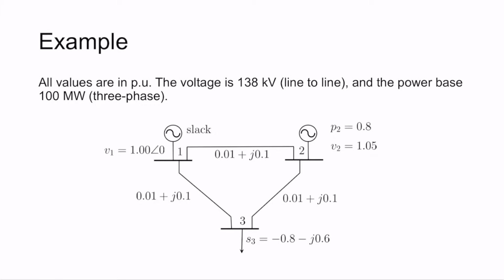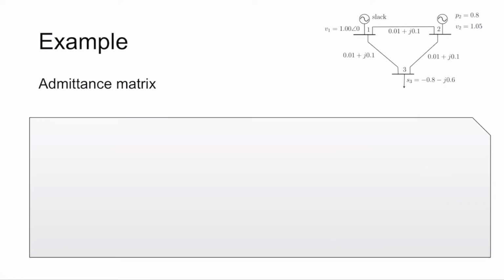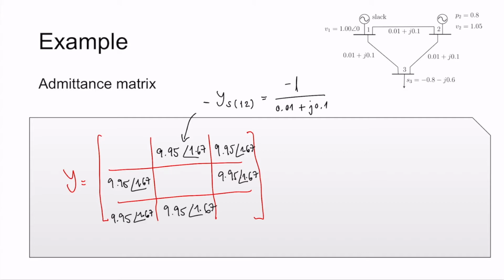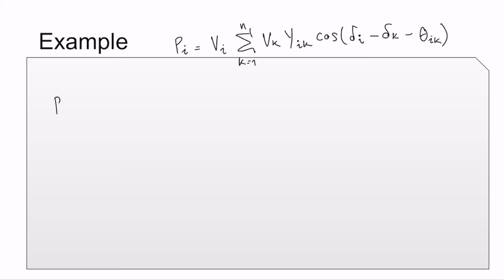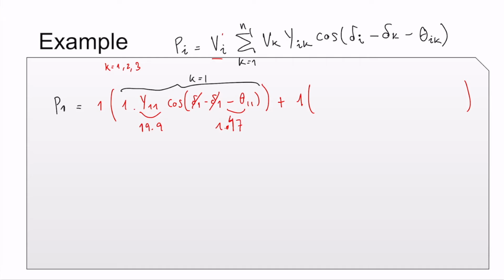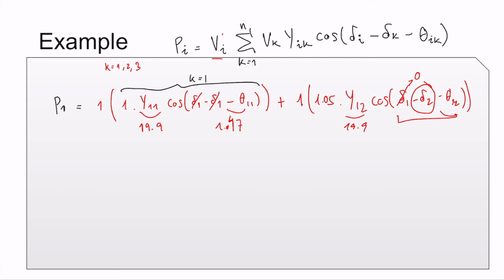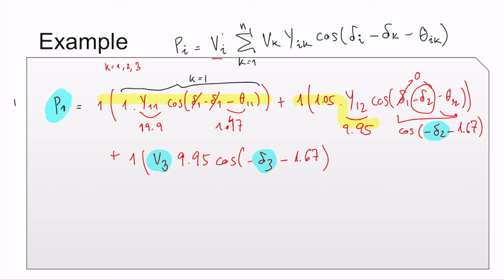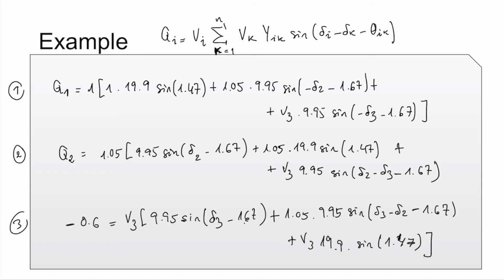Example. Building the admittance matrix and writing nodal power flow equations